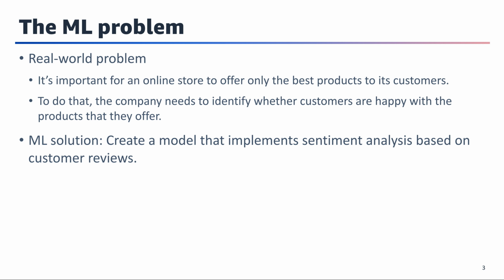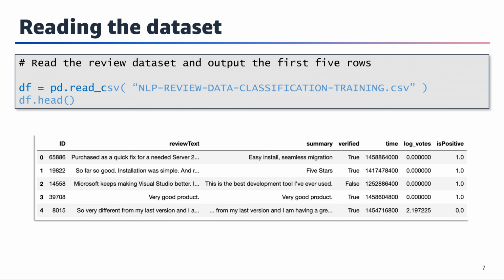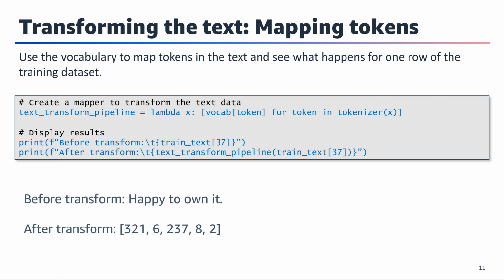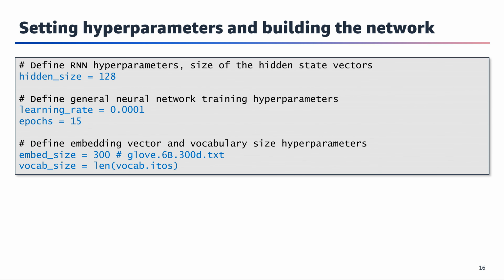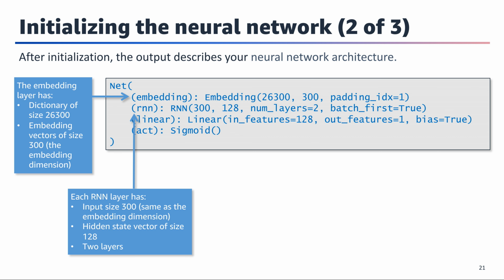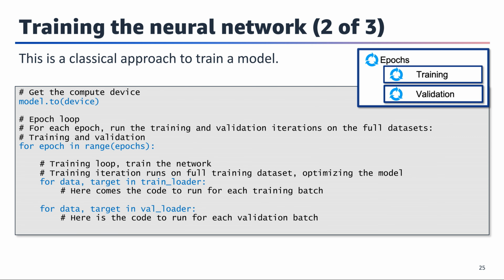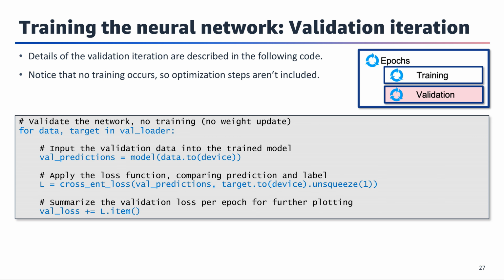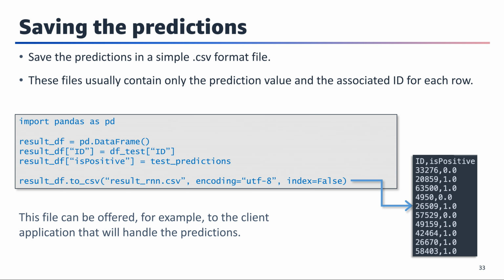Deep Learning to Text and Image Data - Module 2, Lesson 5: RNN Example with a Practical Dataset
In this lesson, we will walk through a Recurrent Neural Network example with a practical dataset. In particular, we will cover using PyTorch to implement an RNN.